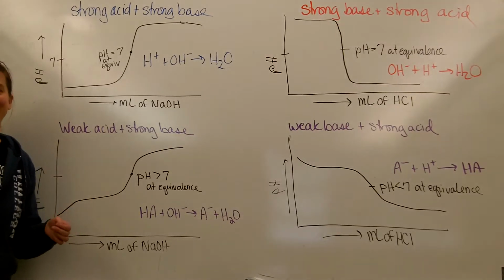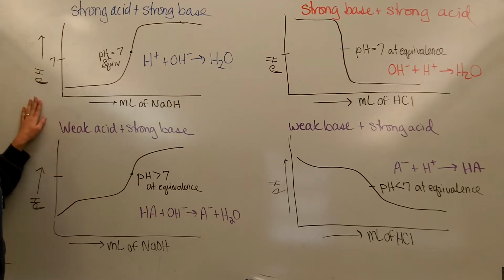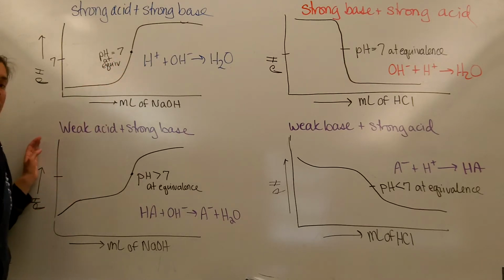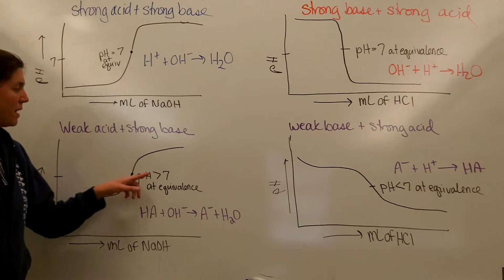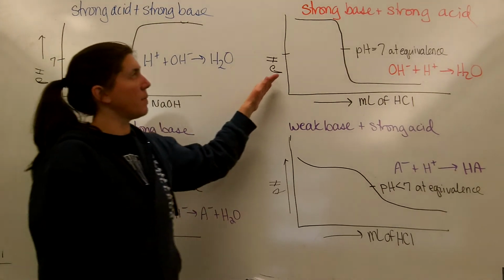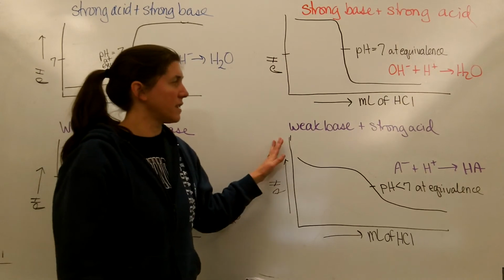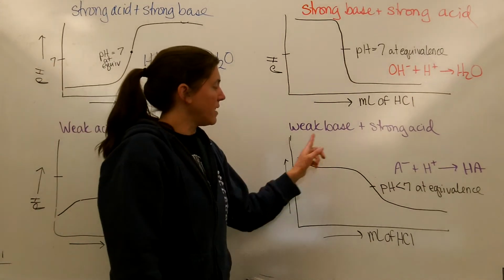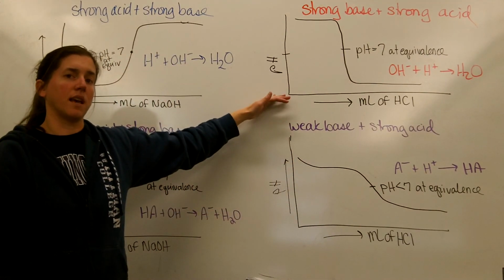4 titration types